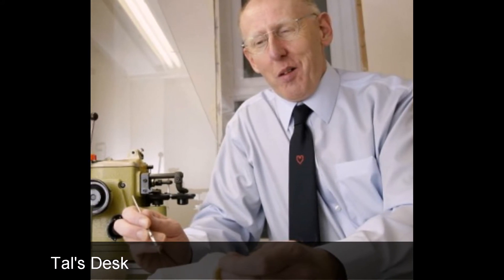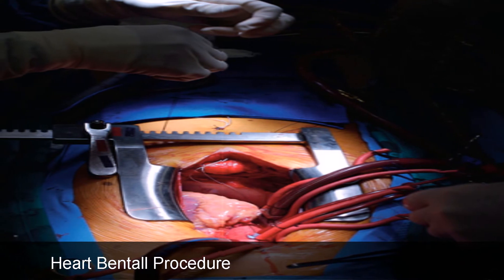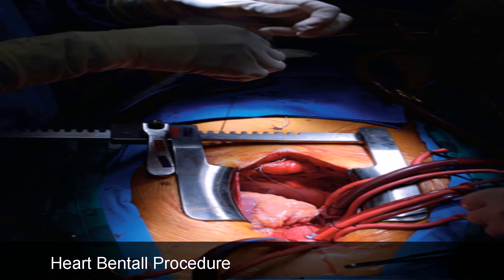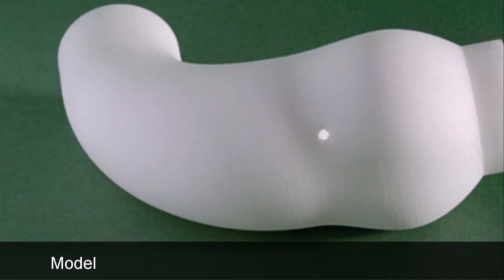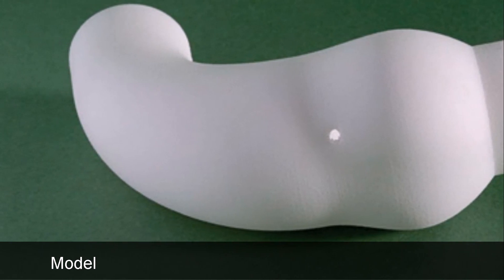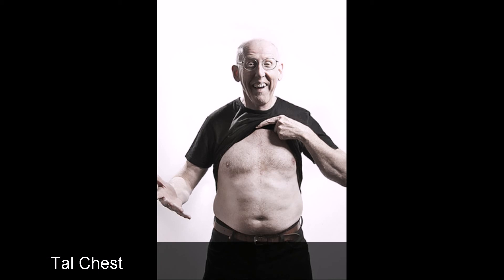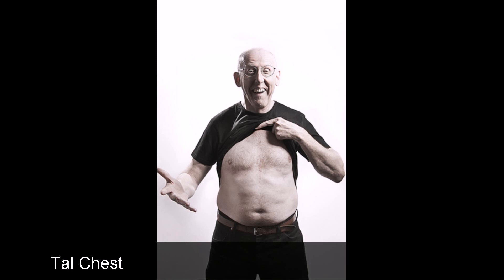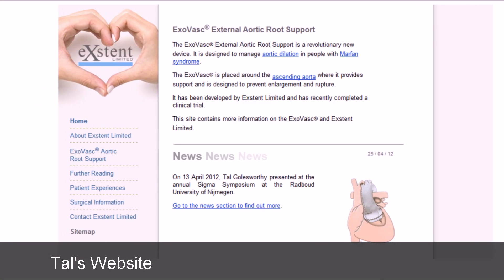Tal Golesworthy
Tal Golesworthy, engineer turned medical pioneer, saved his own life
from Marfan Syndrome by creating a new way to treat the complications of
the disease. Marfan syndrome is a genetic disorder of the connective
tissue. The most serious complications are defects of the heart valves
and aorta. In Tal's case, his aortic root dilations read in at 4.4, with
a normal range being 3.2-3.6. His aorta kept dilating until his surgeon
told him he must go through the Bentall Graft surgery to save his life.

The prospect of having his chest cut open, having his body chilled to 18
c, his heart stopped, and his aorta cut out and replaced by an
artificial graft, was unattractive. However, it was the idea of being on
anticoagulatns for the rest of his life, with all the terrible
complications and the diminished quality of life, that frightened Tal.

As an engineer, Tal decided he had the know-how to fix the problem by
externally wrapping his aorta. Much like duct tape wound around a hose,
he proposed that an external wrap of the aorta would restrict the aorta,
preventing the dangerous dilation. This surgery would be far less
complex, and best of all, he would not be on anticoagulants for the rest
of his life. He could retain his independence and quality of life.

The process of securing funding was a laborious one, and Tal finally had
to go into the private sector to secure funding. His team created a 3D
themoplastic model of the aorta, which allowed them to create a textile
bandage to fit around it. The end product is almost like a mesh sack and
is custom-made for each patient's aorta. Tal served as the project
manager for this project and was the first patient. There was no
practice run involved. His surgeon performed the procedure for the first
time on Tal himself.

Today, Tal skiis and enjoys all the normal ups and downs of life. He has
had no complications from the process and best of all, does not have to
take anticoagulants.

Since Tal's procedure in 2004, the procedure has been completed on 12
other patients with absolutely no complications. Tal's incredible
achievement, especially from someone with no medical background, should
serve as a lesson to us all that the sharing of ideas and knowledge can
create miraculous outcomes. For more information on Tal's ExoVasc